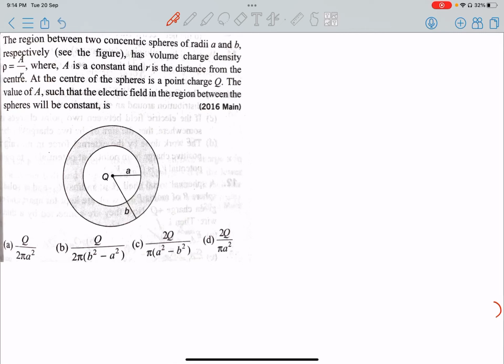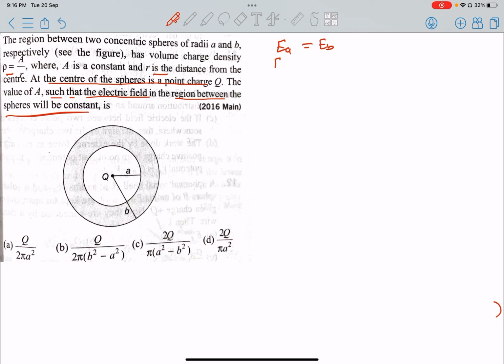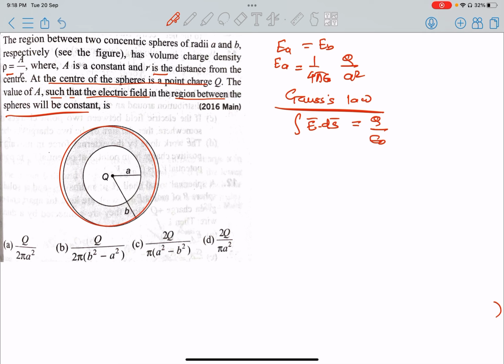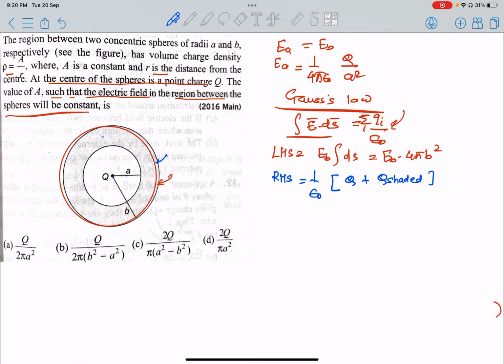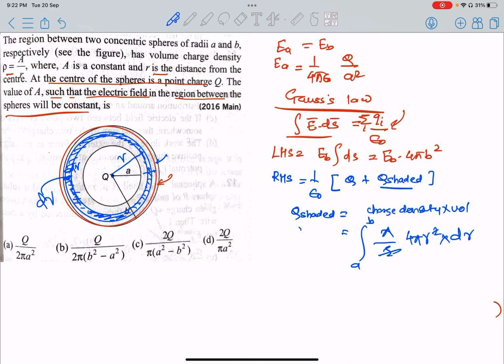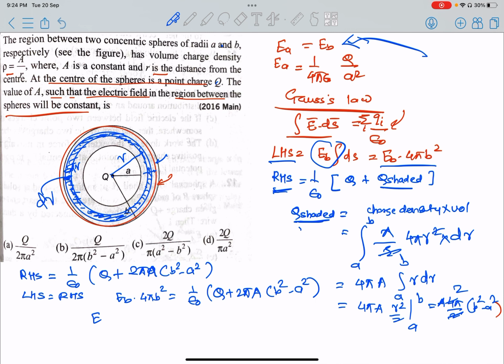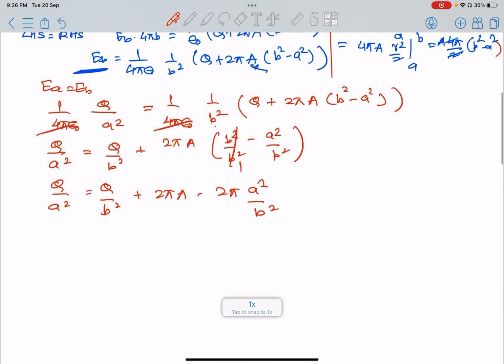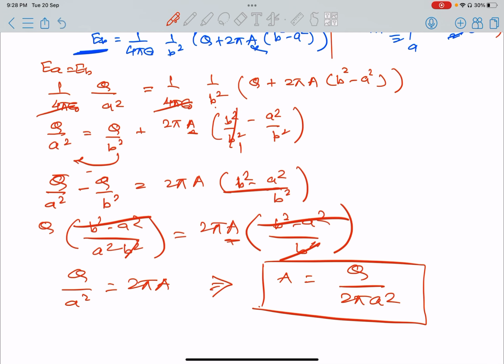Electrostatics Problem 5 | Gauss's law | Previous year IIT JEE Question | Physics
The video demonstrates solving a problem using Gauss’s law. This type of problem is very common in competitive exams.